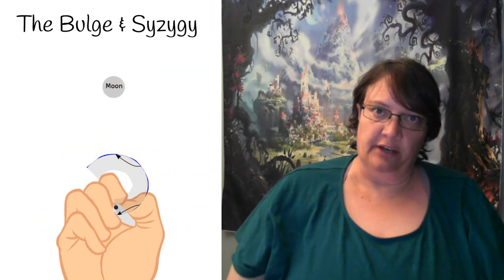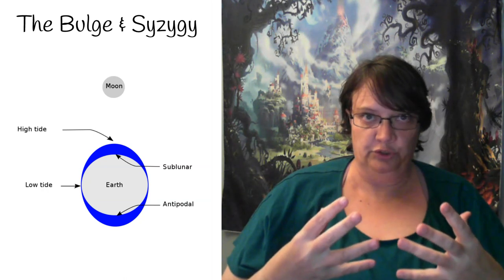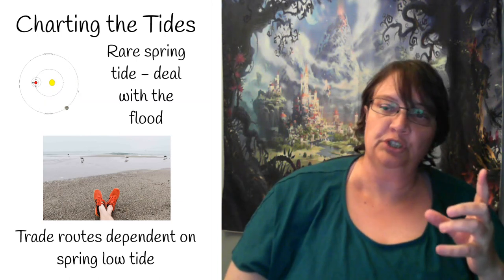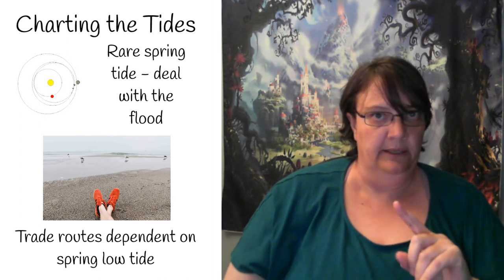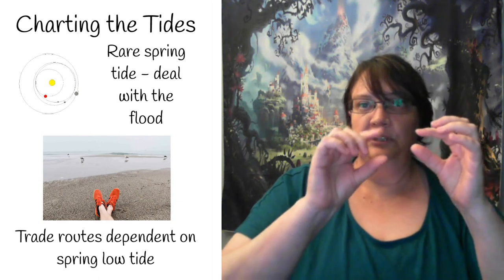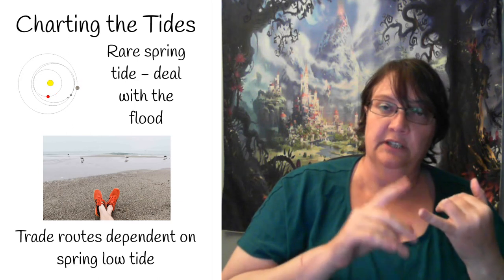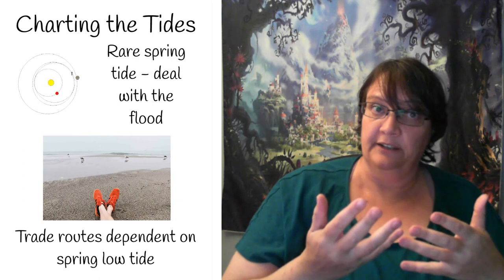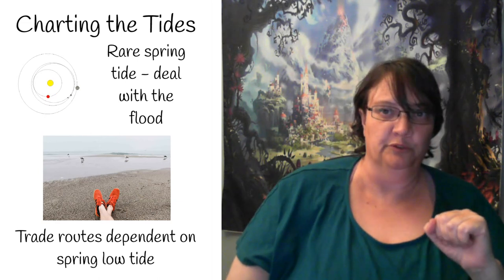Using multiple moons in science fiction and fantasy worldbuilding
What happens to your tides if you have multiple moons? How can you use the power of the tides in your world? What effect does tidal forces have on fauna and flora?

Chapters
0:00 Moons and Tides
2:51 The bulgiest bulge!
5:11 How often for syzygy?
8:38 People and Tides
12:57 Tidal Power
15:39 Magical Moons
18:07 Fauna and Flora
21:31 Calendars and Moons